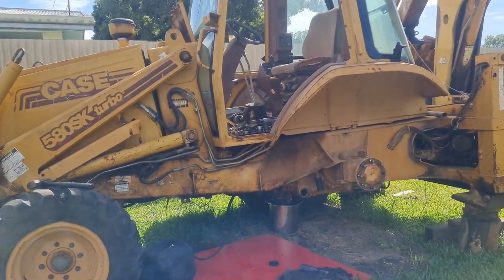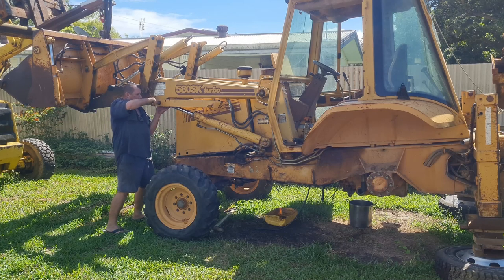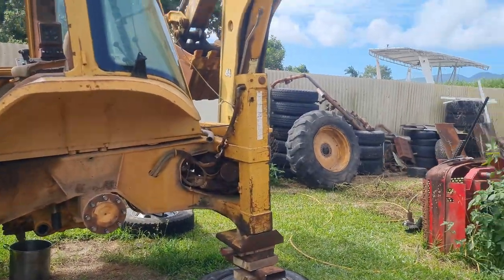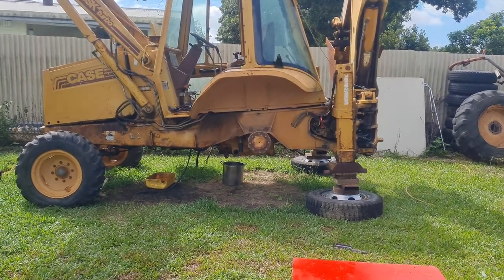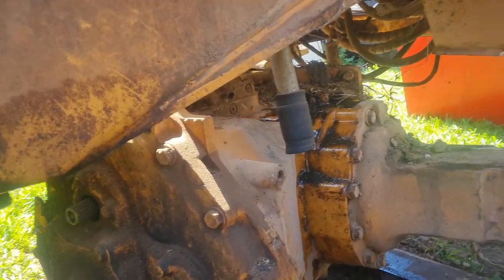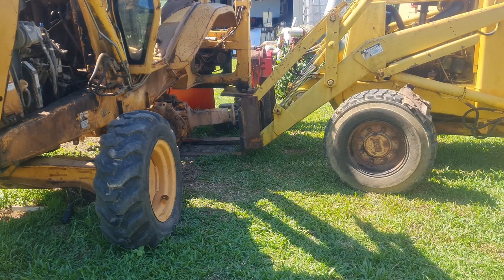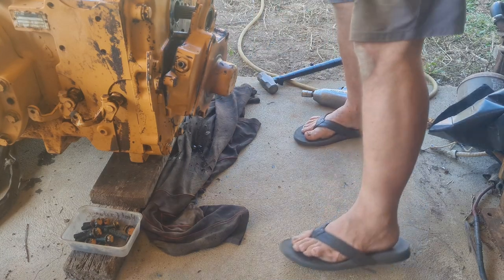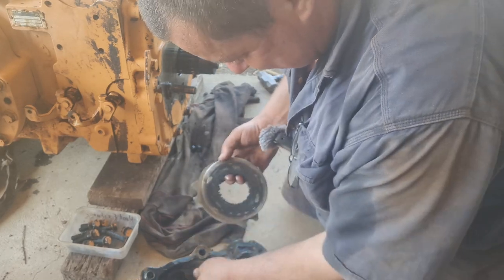Case 580sk Trans removal & teardown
Removing the transaxle out of my 1995 Case 580SK backhoe and then disassembling the gearbox, shuttle clutches and brakes to clean out and debris left from the failed torque converter.